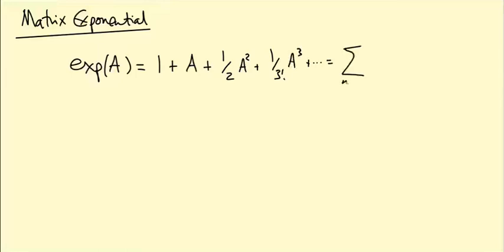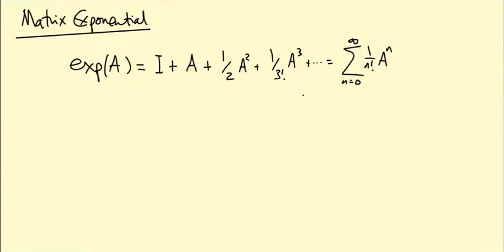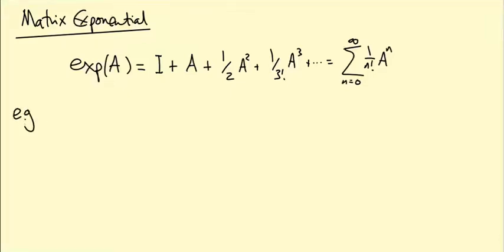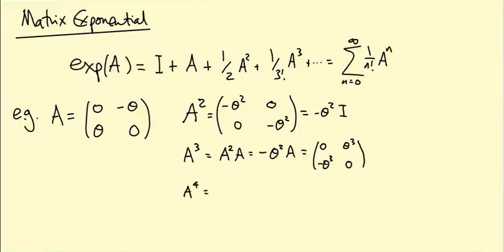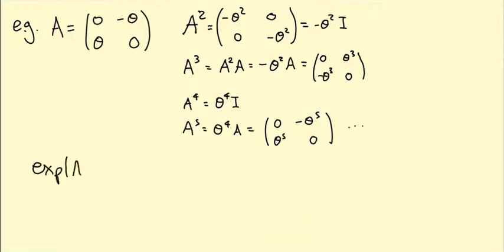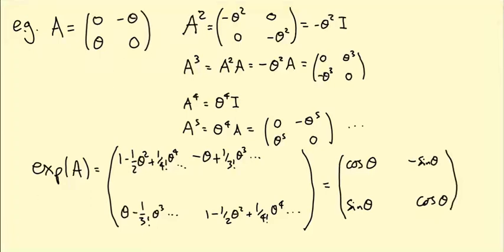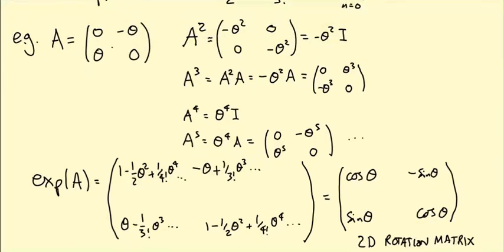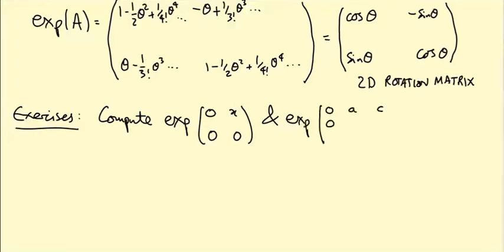Lie groups and Lie algebras: Matrix exponential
We introduce the exponential function for matrices and compute a simple example.